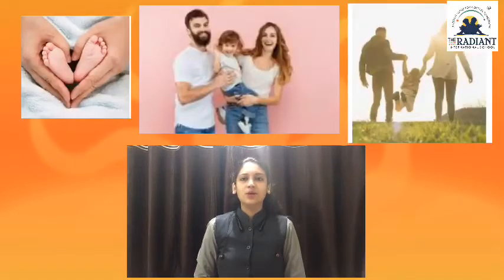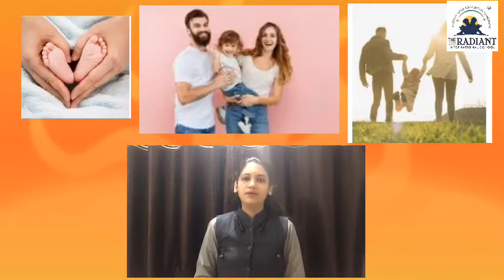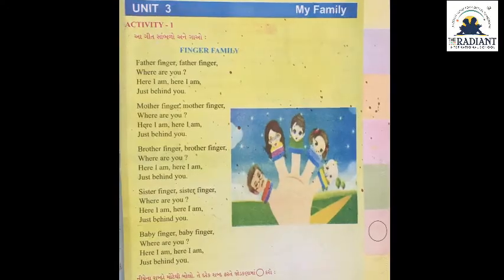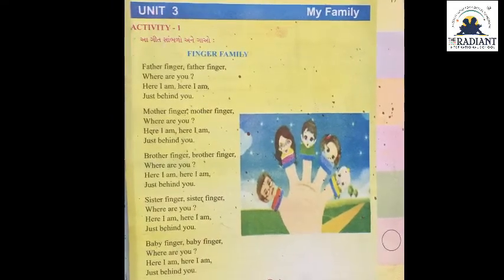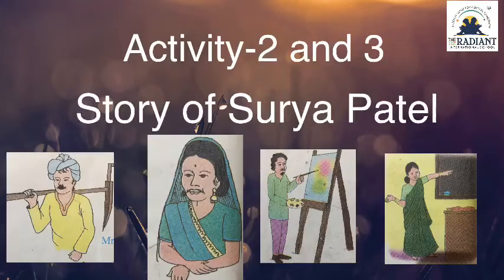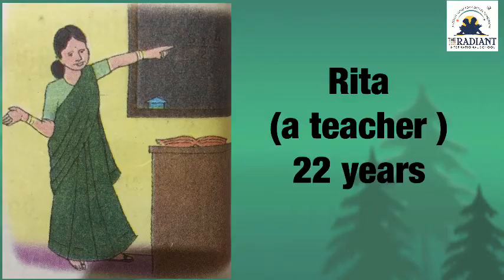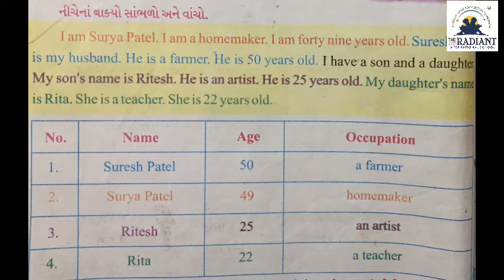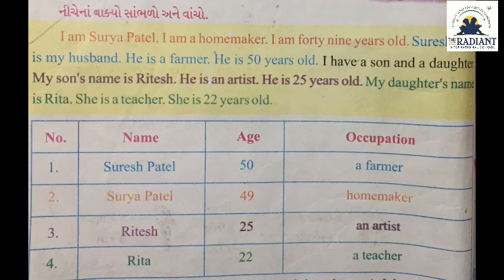GUJ MED STD 4 ENGLISH unit 3 part 1 act 1,2,3